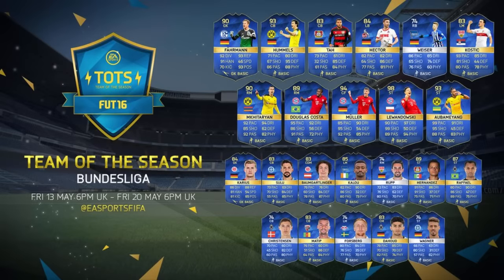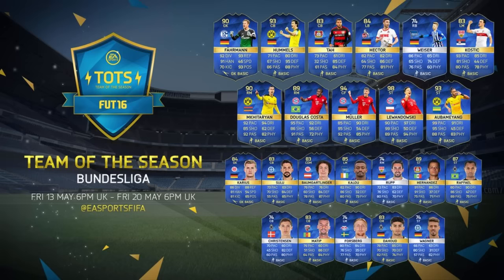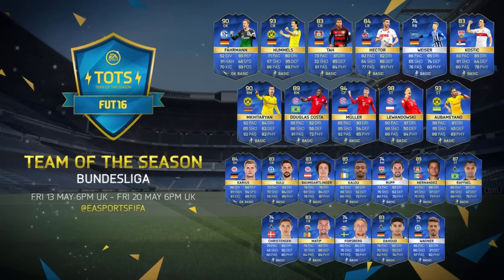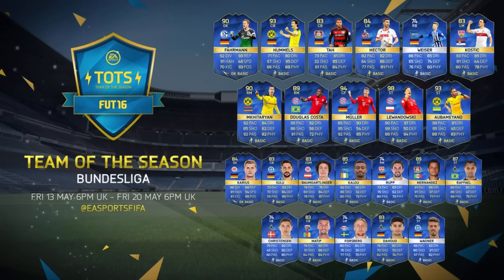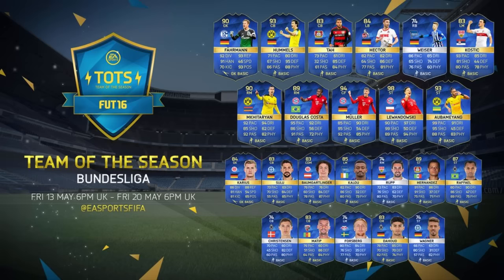Bundesliga TOTS! Ft. TOTS Aubameyang, TOTS Costa, TOTS Lewandowski & More! - FIFA 16 Ultimate Team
Fifa 16 Bundesliga TOTS! Ft. TOTS Aubameyang, TOTS Costa, TOTS Lewandowski, TOTS Muller & More! - FIFA 16 Ultimate Team
You can win / get a free TOTS Sane by winning the latest tournament!

Fifa 16 Bundesliga Team of the season;

Thanks,
Kieron